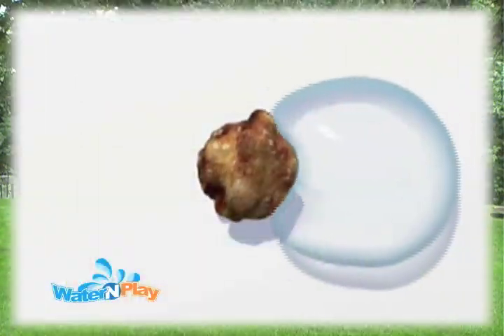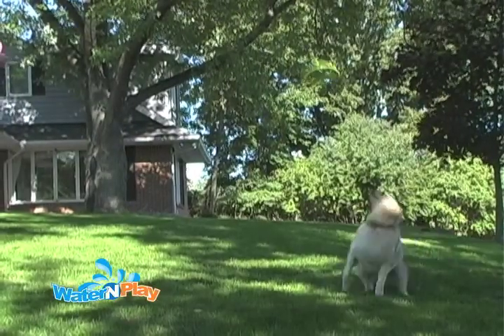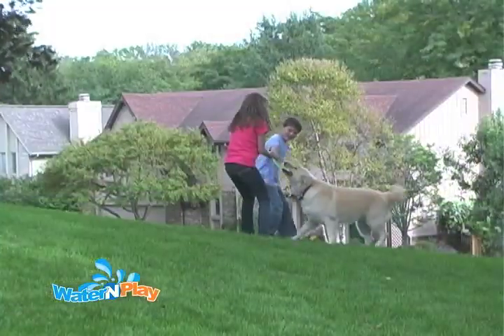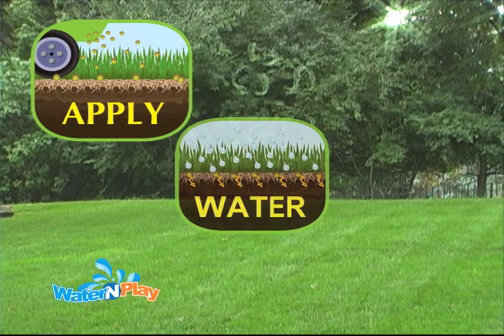Pet Safe "Water n Play" - Summer 2011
This lawn product is just like what the pro's use on golf courses...but it is pet & child friendly within 10 minutes of application.

KMA Productions